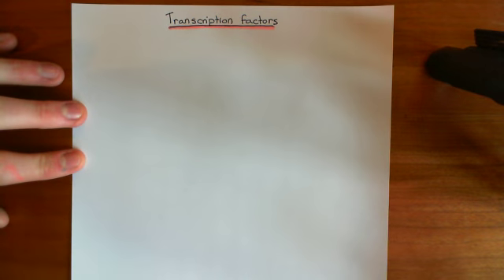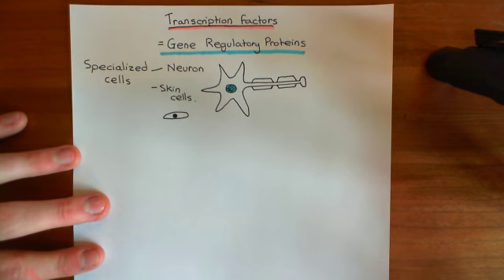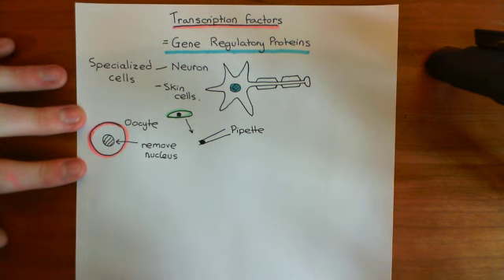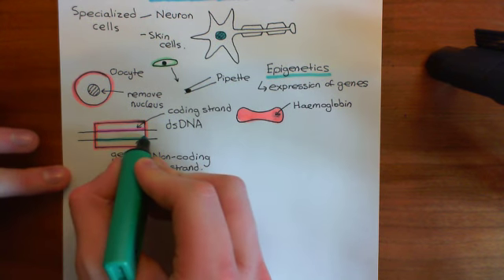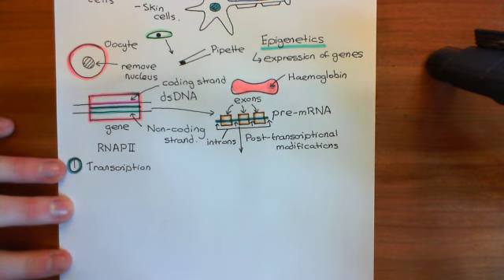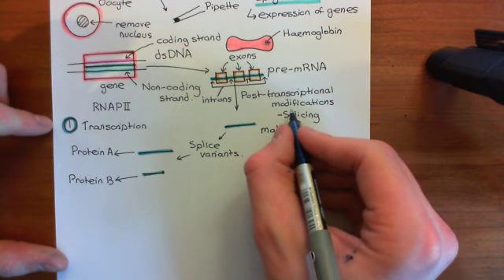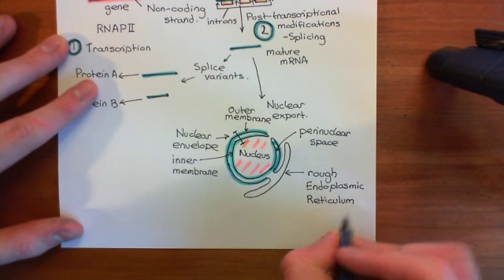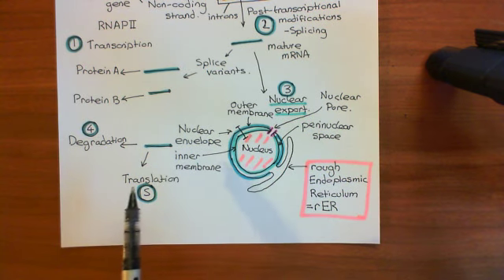Transcription Factors Part 1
In this video we discuss the structural motifs found in a number of different transcription factors.